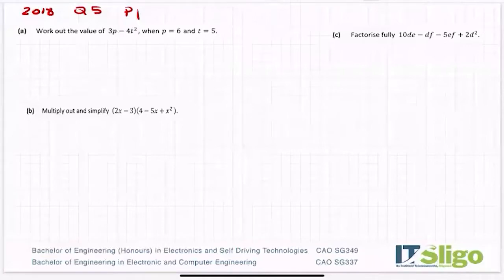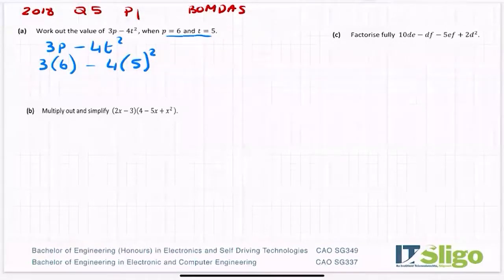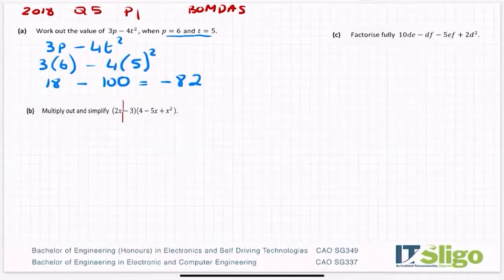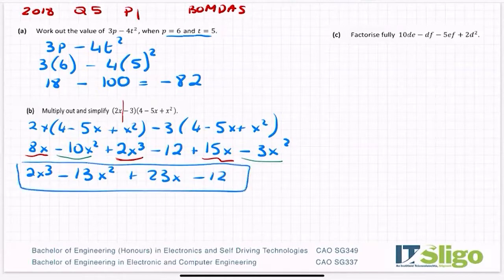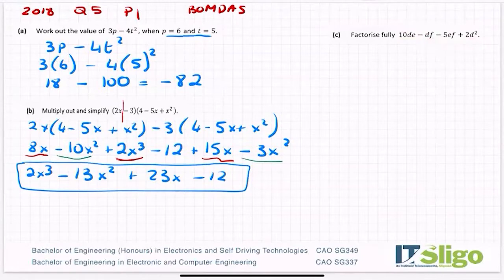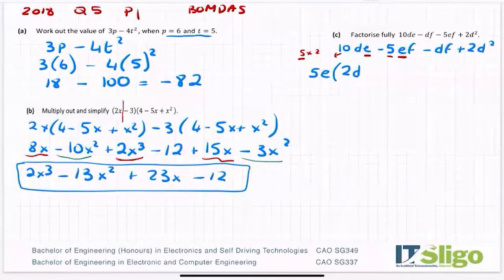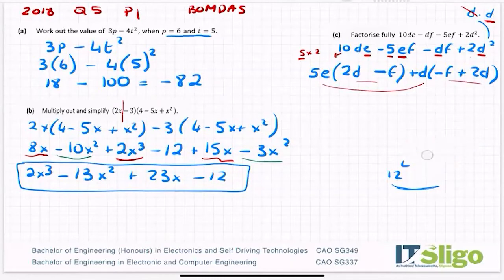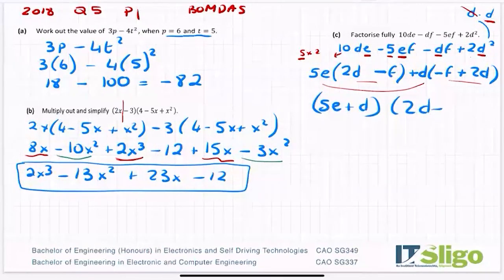Algebra 2018 Q5 Paper 1 Junior Cert Higher Level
CAO SG337
BEng. in Electronic & Computer Engineering at IT Sligo

CAO SG349
BEng. (Honours) in Electronics and Self Driving Technologies.